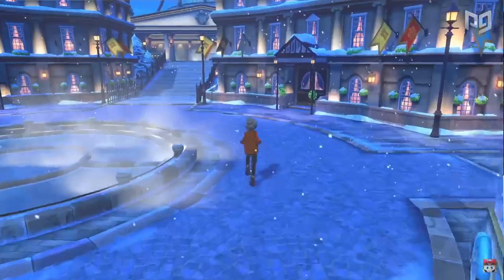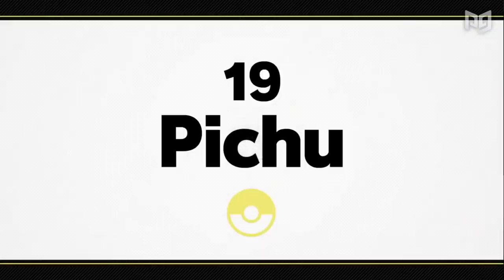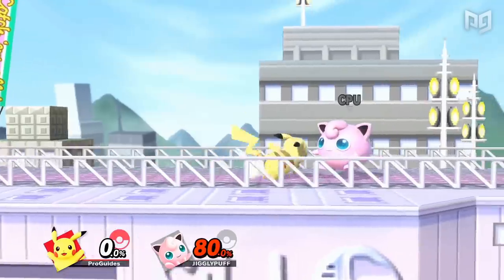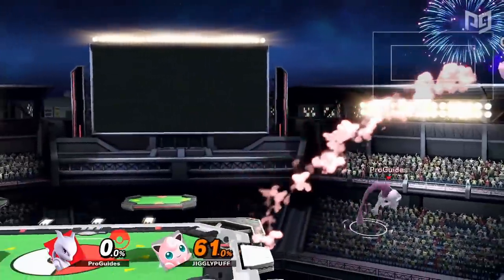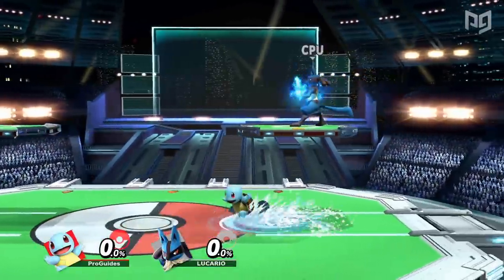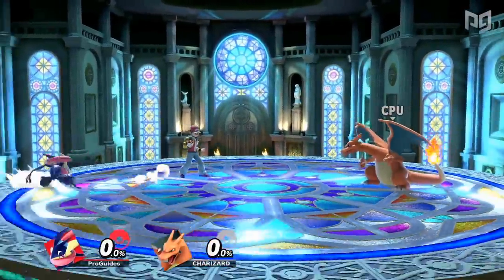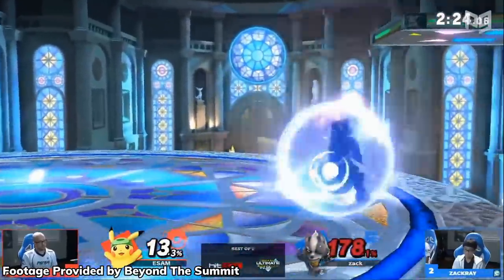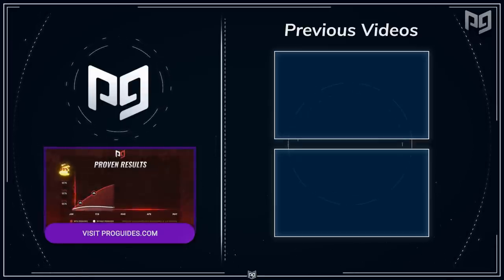Who is THE BEST POKEMON in Smash Ultimate??